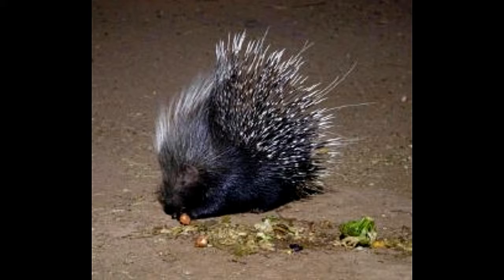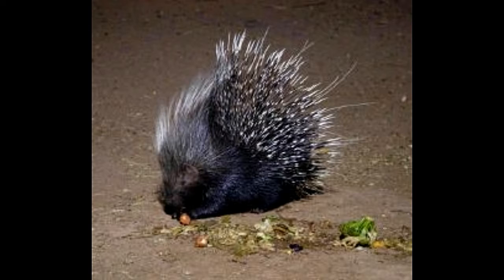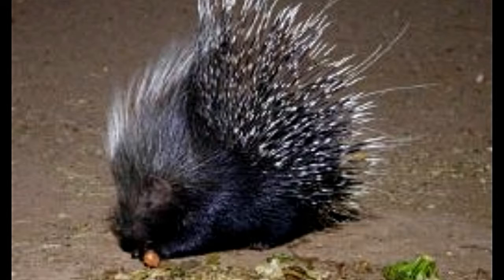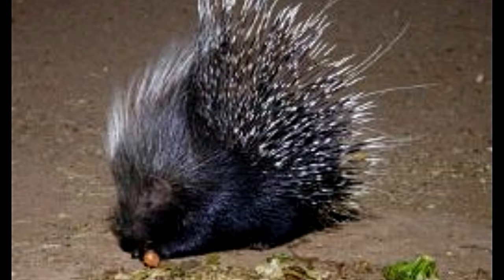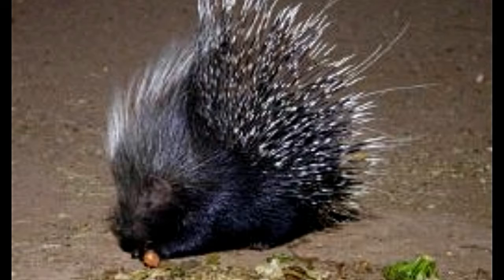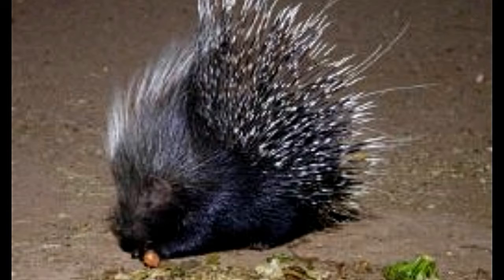Information About the Clumsy Cute But Deadly Porcupines